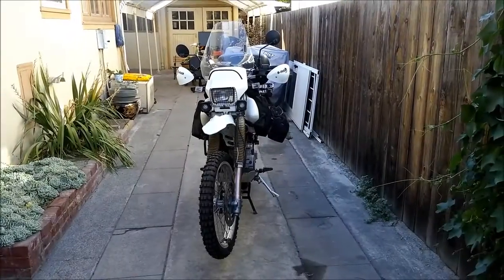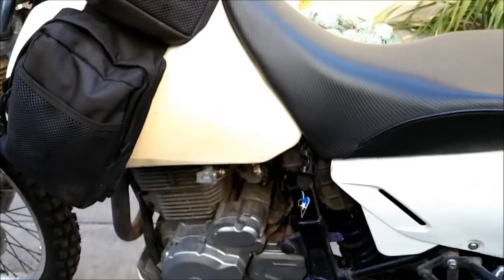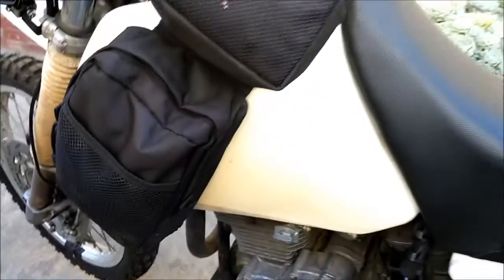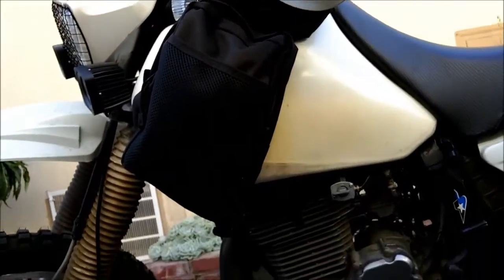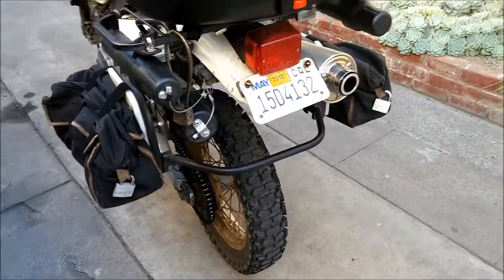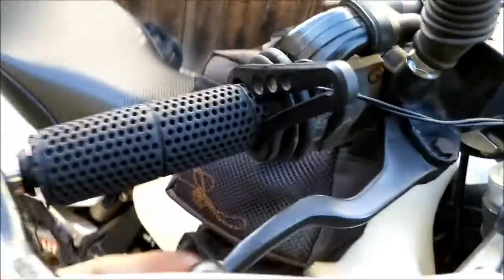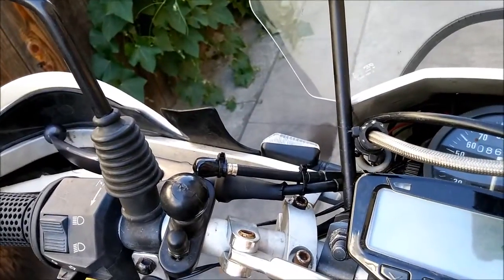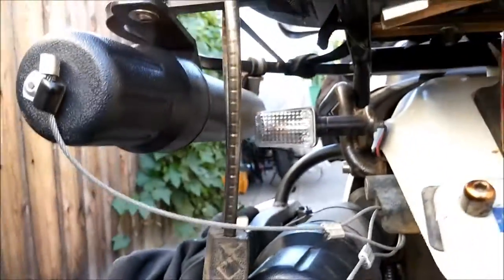HadesOmega's 1997 Suzuki DR650SE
This is a video I made that goes in detail about my Suzuki DR650 and what mods I have put into it.  This is the bike I use for dual sport adventure riding.  I do a little review on the DR650 in general as well.